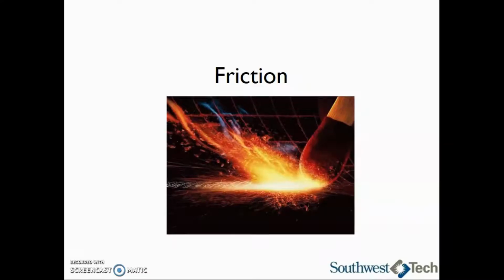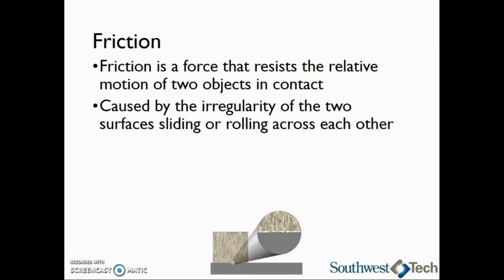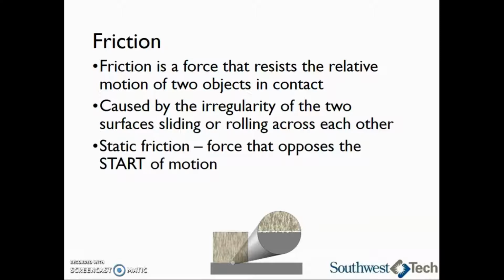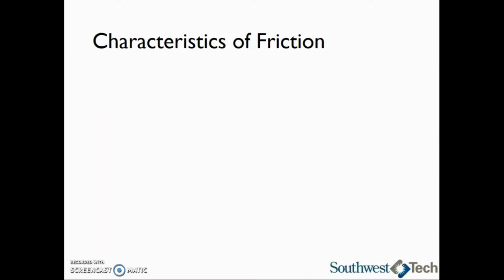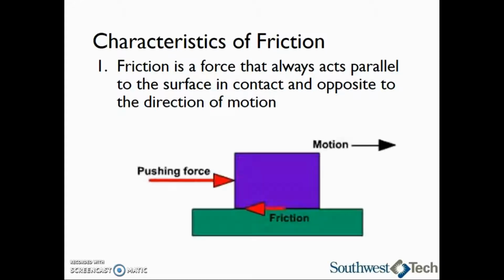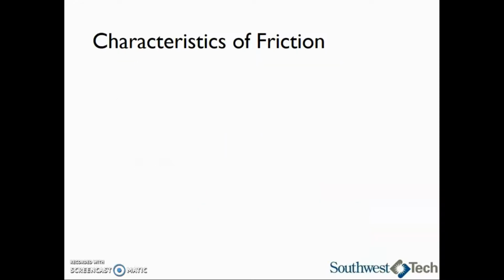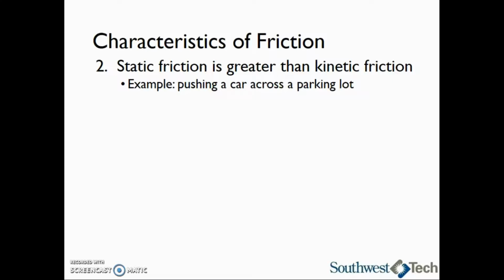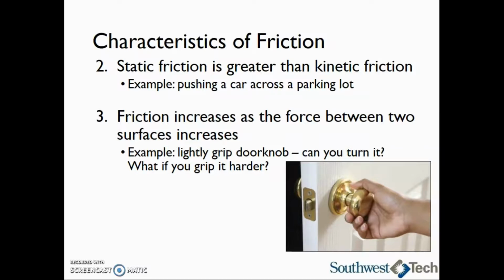Friction – College Physics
Learn about the three main characteristics of friction.